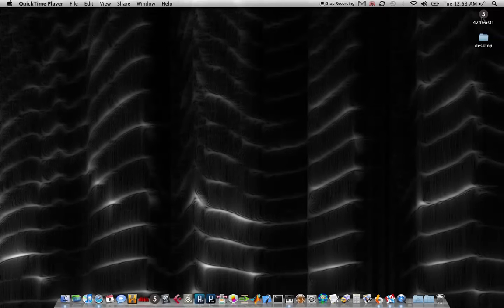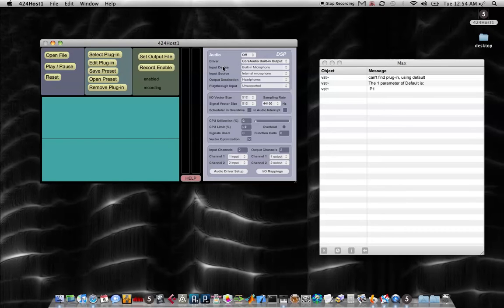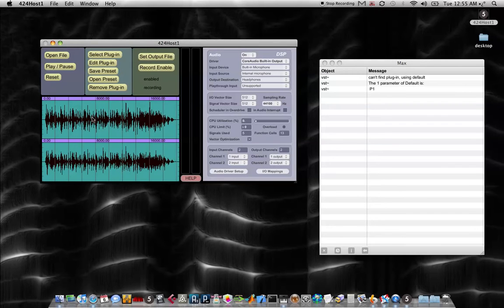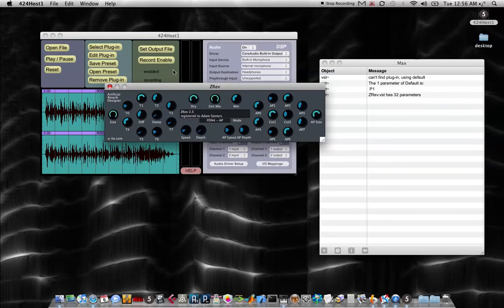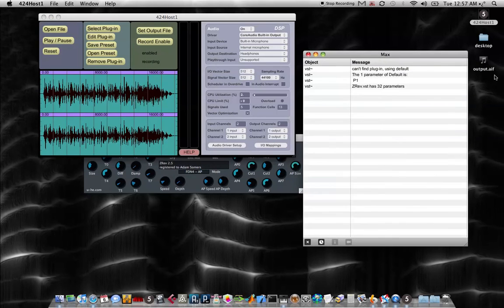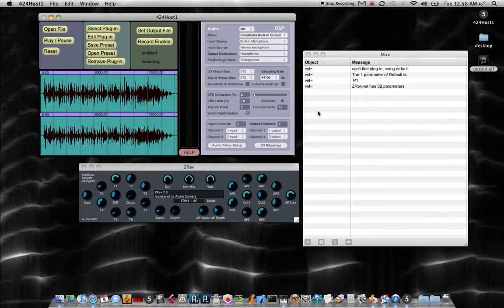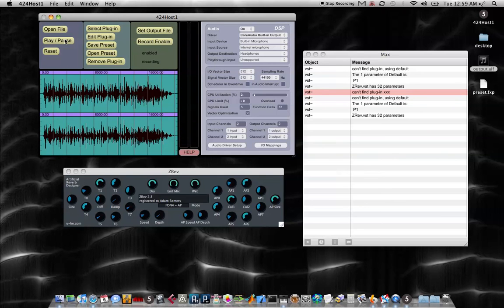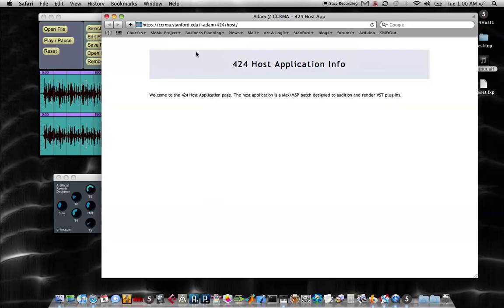424HostAppDemo.mov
Demo video for Music 424